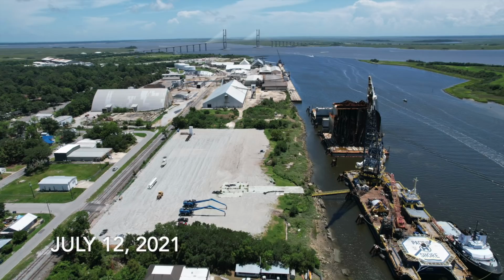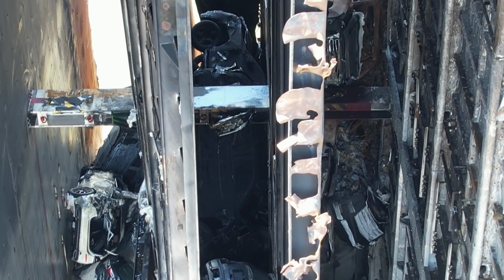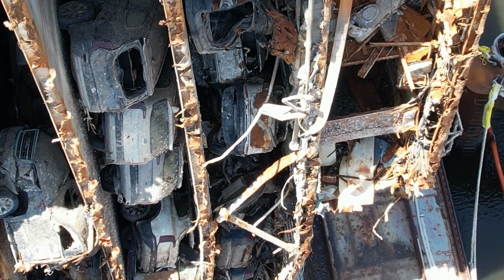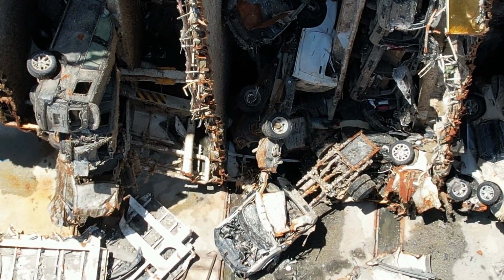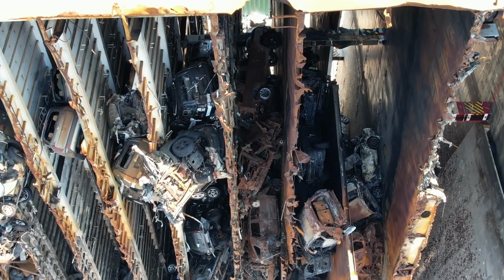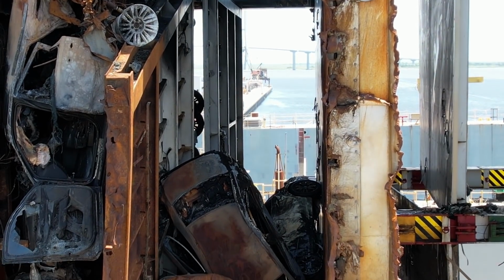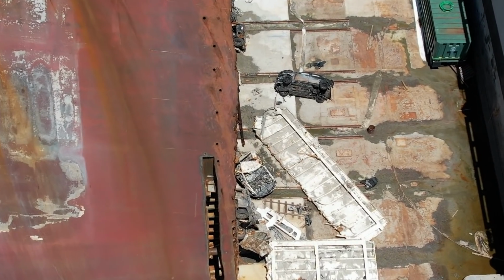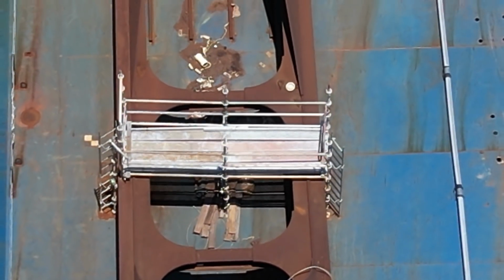LOOK INSIDE SECTION 3!!! on July 12, 2021